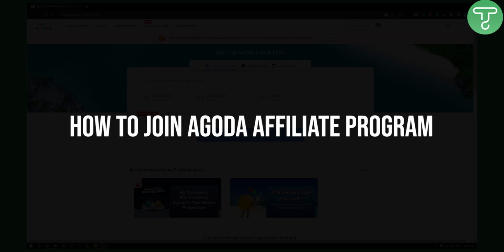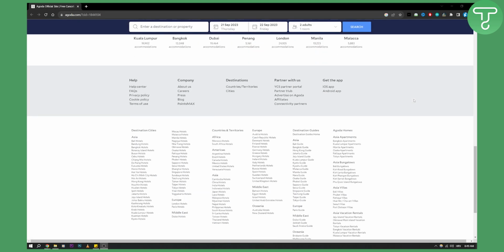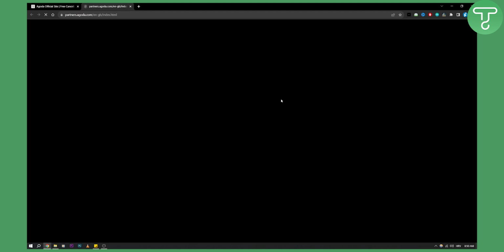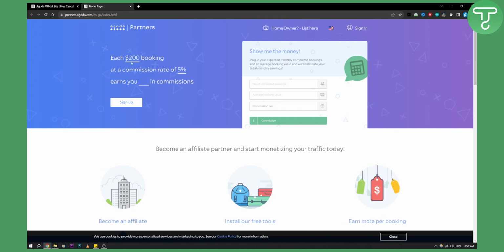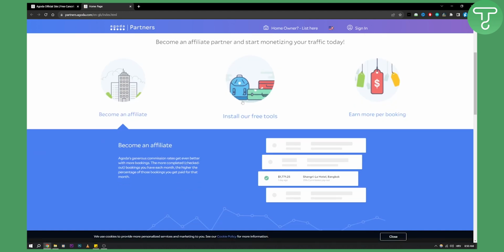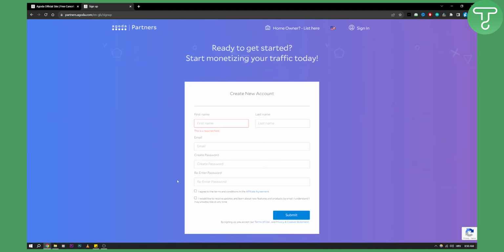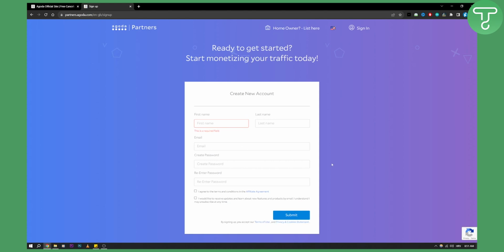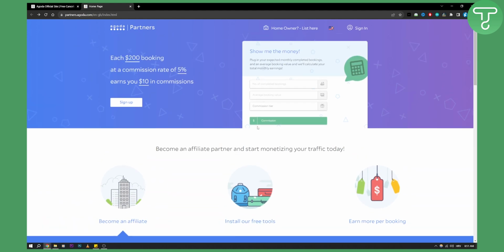How to Join Agoda Affiliate Program (Earn Money From Agoda)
In this video, I will show you how to join agoda affiliate program